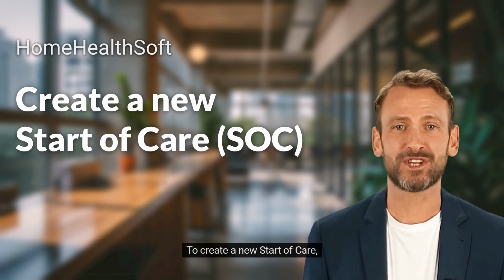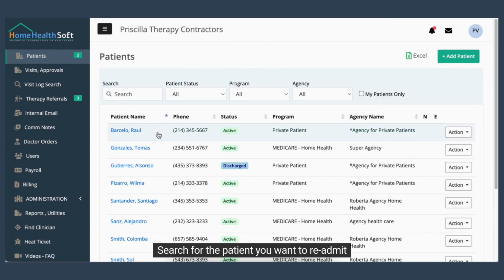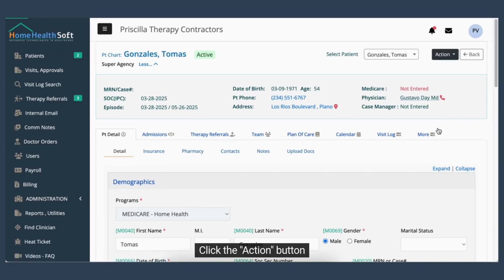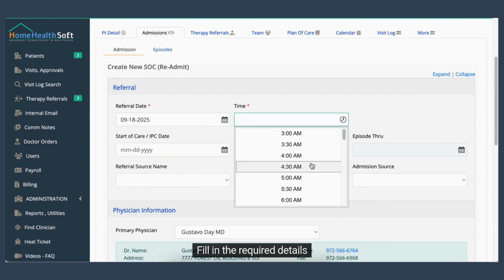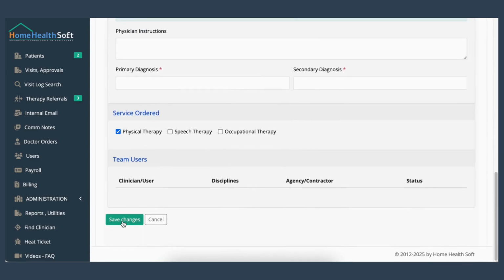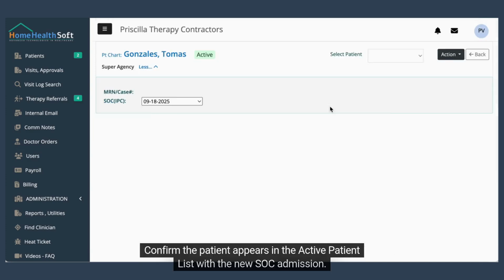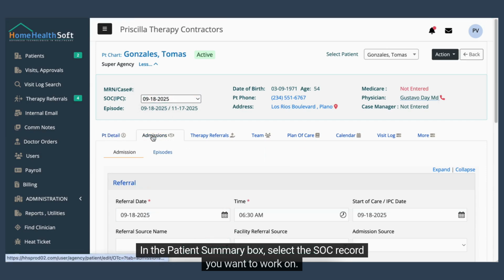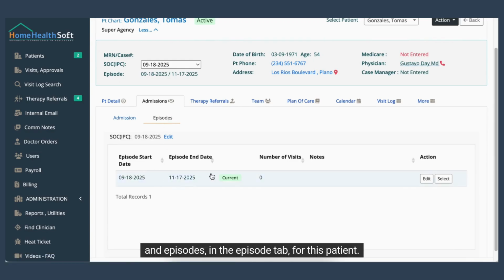How to Create a New Start of Care in Home Health Soft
Learn how to create a new Start of Care (SOC) in Home Health Soft (HHS) step by step. This tutorial is designed for home health agencies, clinicians, and administrators who want to streamline their clinical documentation and improve compliance.

In this video, you’ll see how HHS makes it simple to set up a new Start of Care, ensuring accurate documentation and smooth onboarding for your patients.